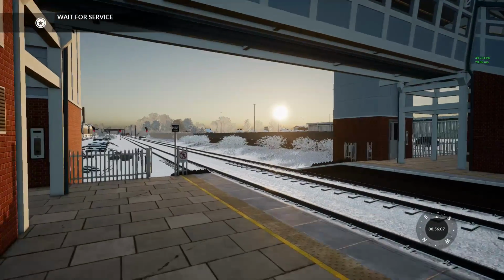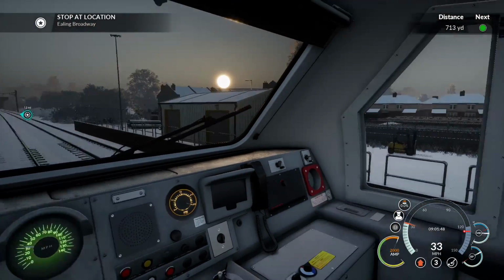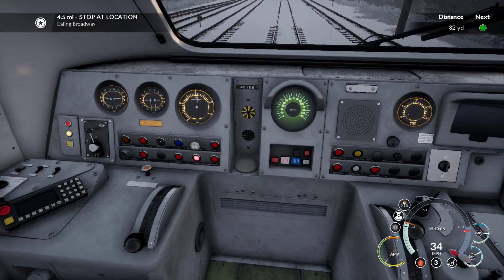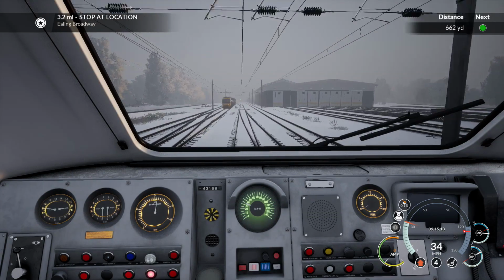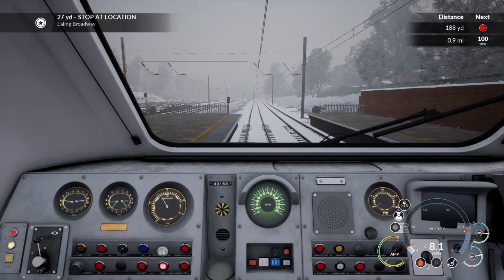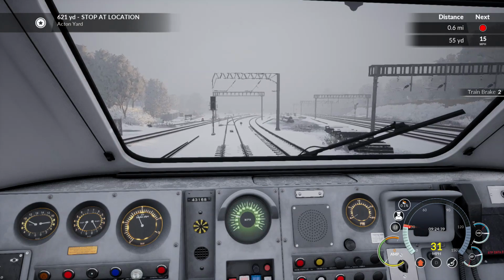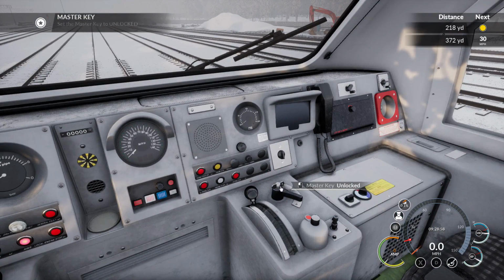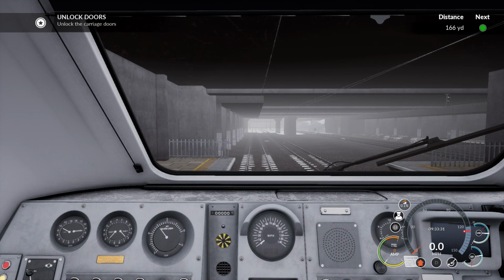Train Simulator World | GWR DLC | Performance Improvements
Its time to have a look at the Great Western Railway (GWR) DLC for Train Sim World. We take a hitch a ride into Paddington to start our drive in the HST to Reading! The weather is a little dark and moody but lets see what she has to offer!

Train Sim World®: Great Western Express is an all new First-Person Simulator that brings to life the experience of driving high speed and commuter passenger trains on one of Britain’s busiest railways. Take control of the iconic Great Western Railways HST and command it to 125mph along the Great Western Main Line out of London's Paddington Main Line Station.
You’ve been invited to work for Great Western Railways as a driver on one of Britain’s busiest railways. With a timetable to keep and thousands of passengers to transport on-time, your skill, focus and endurance will be tested to the limit. Departing the busy London Paddington terminus, you'll have to negotiate the intense traffic and adverse signals, keeping to rule and your nerve.

Experience a full ‘day-in-the-life’, in Service Mode, which features the recreation of an entire 24-hour timetable based on real-world activities. Hop on and off a range of services as they carry out their duties. Take control or ride along, the choice is yours.

Powered by Dovetail Games’ proprietary SimuGraph® vehicle dynamics engine and Unreal Engine 4® technology, Train Sim World uses real-world data to accurately replicate the performance, sounds and feel of real trains.

Catering for players of all ability levels with accessible tutorials for beginners and advanced procedures for experts. Climb into the cabs of three very different locomotives, experience the thrill of high speeds or the pressure of arriving on-time. Live out your dreams exploring the highly detailed and immersive environment, access all areas in Great Western Express!